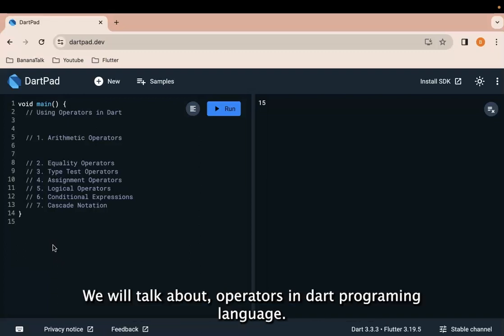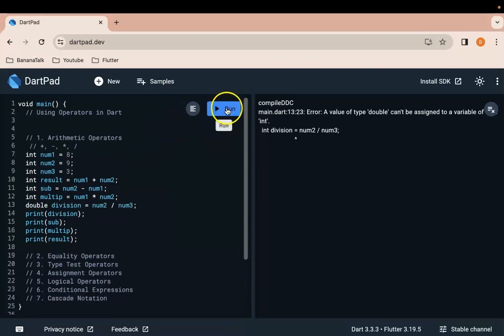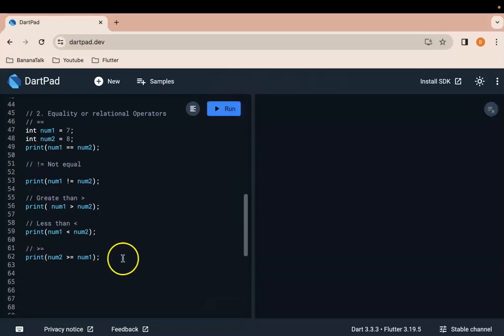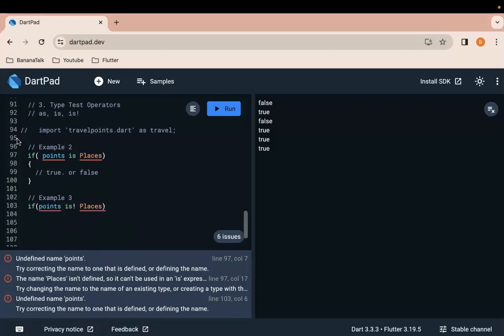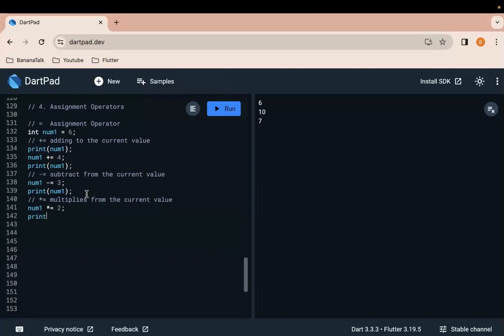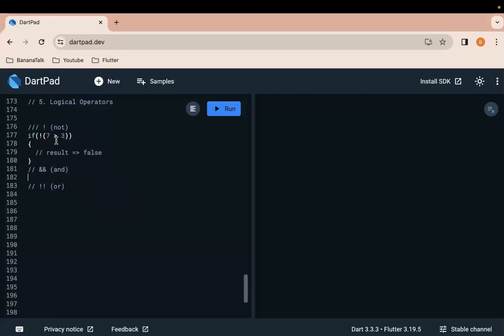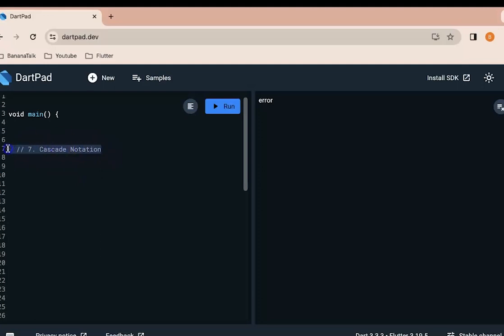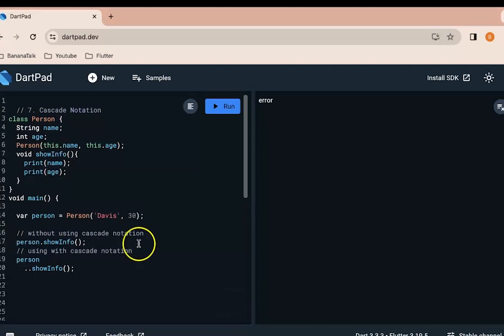Operators in Dart Programming - Basics of Dart for Beginners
Welcome to our Dart programming tutorial series for beginners! In this video, we'll delve into the fundamentals of Dart operators.